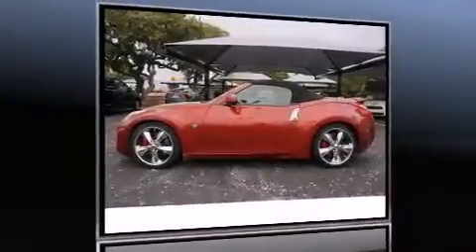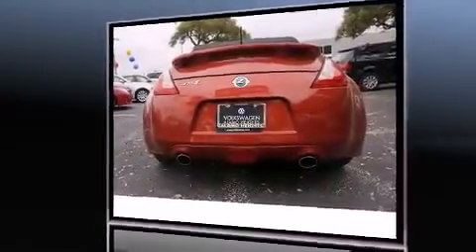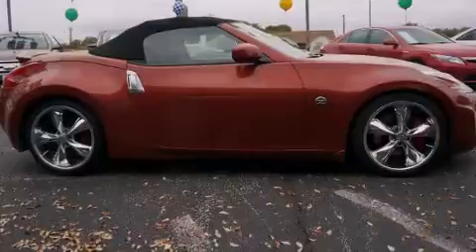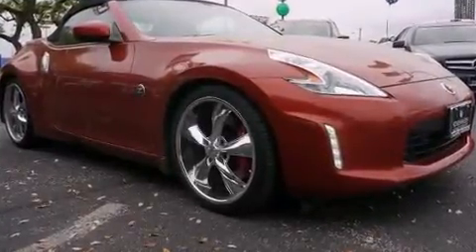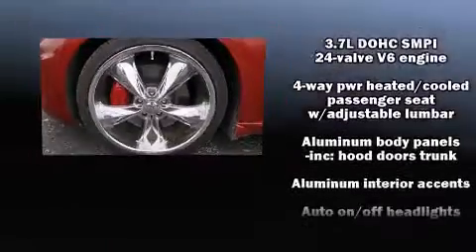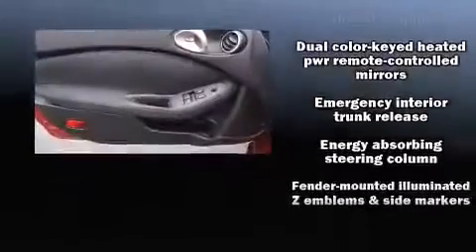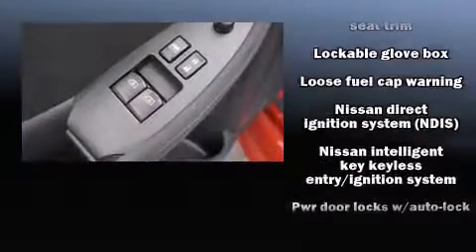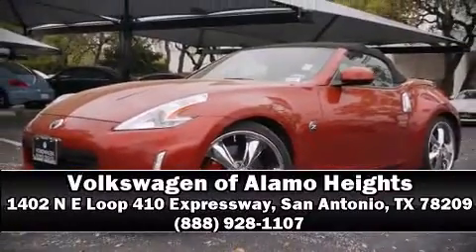2013 Nissan 370Z Touring in San Antonio, TX 78209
1402 N E Loop 410 Expressway

You're going to love the 2013 Nissan 370Z. This 2 door, 2 passenger convertible just recently passed the 40,000 mile mark! It features an automatic transmission, rear-wheel drive, and a refined 6 cylinder engine. Nissan infused the interior with top shelf amenities, such as: variably intermittent wipers, heated and ventilated seats, high intensity discharge headlights, heated door mirrors, a power convertible roof, remote keyless entry, and much more. Premium sound drives 8 speakers, providing you and your passengers a sensational audio experience. In the event of a rollover collision, side curtain airbags provide additional protection for outboard seated passengers. A Carfax history report provides you peace of mind by detailing information related to past owners and service records. Our experienced sales staff is eager to share its knowledge and enthusiasm with you. We'd be happy to answer any questions that you may have. Come on in and take a test drive!